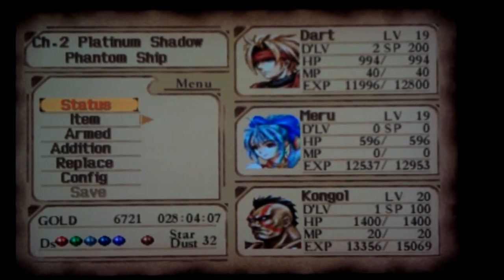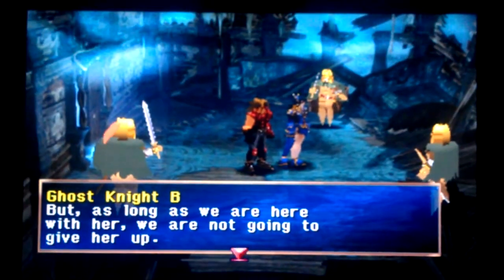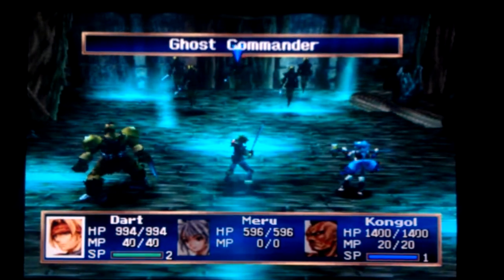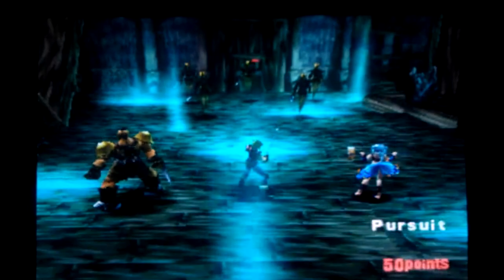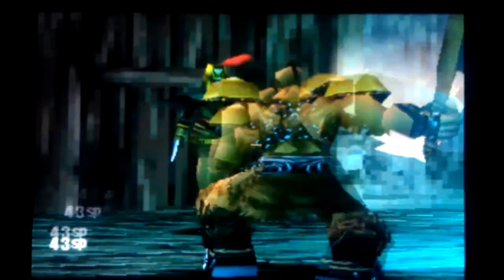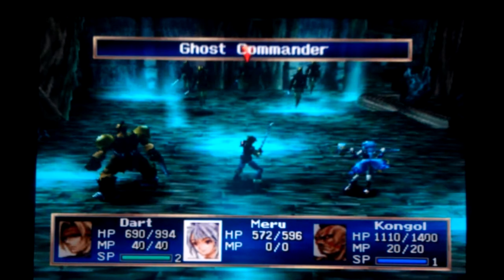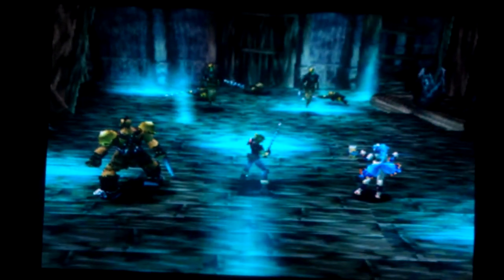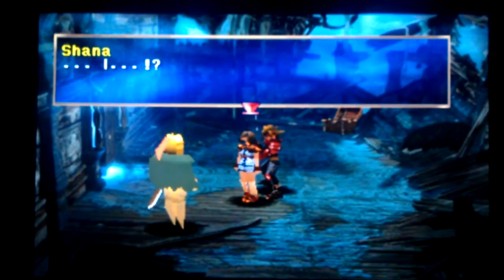Legend Of Dragoon Challenge Run: Ghost Commander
Boss 17: Ghost Commander (1300 HP)
              Ghost Knight x4 (300 HP)